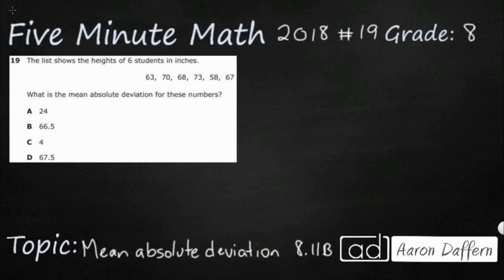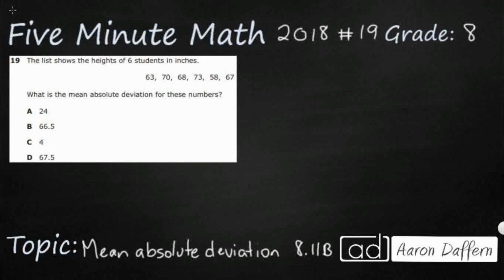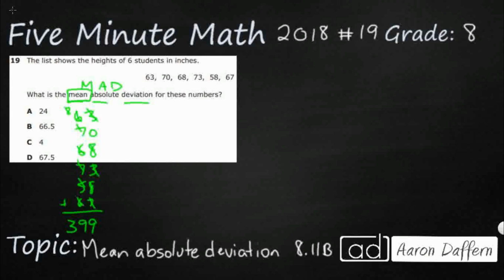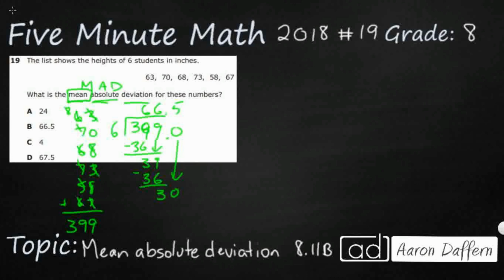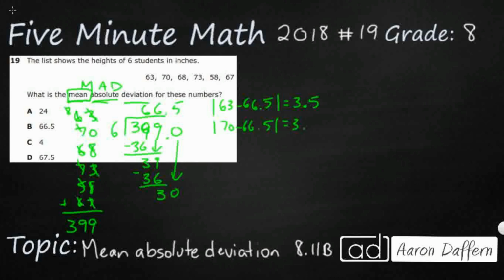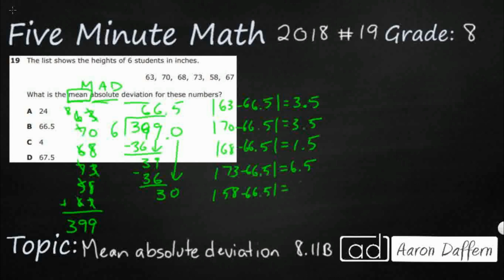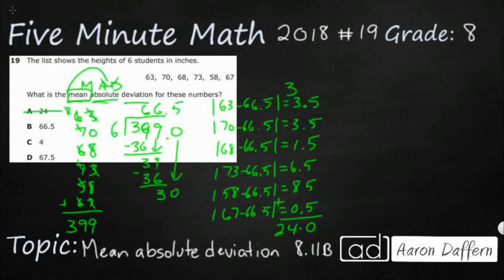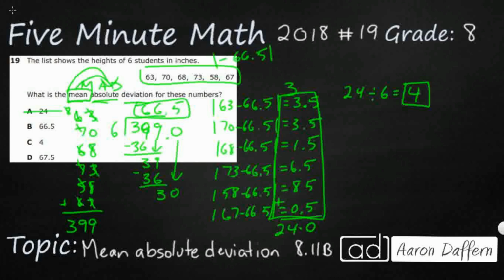8th Grade STAAR Practice Mean Absolute Deviation (8.11B - #2)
Practice determining the mean absolute deviation and using this quantity as a measure of the average distance data are from the mean using a data set of no more than 10 data points with a test item from the 2018 released STAAR test (#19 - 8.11B)